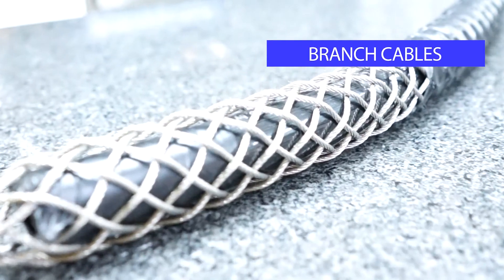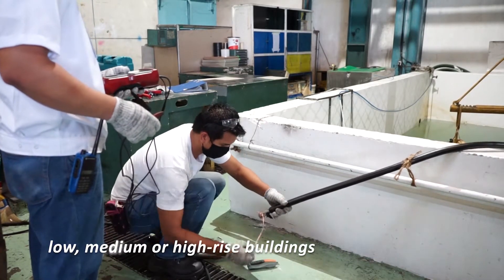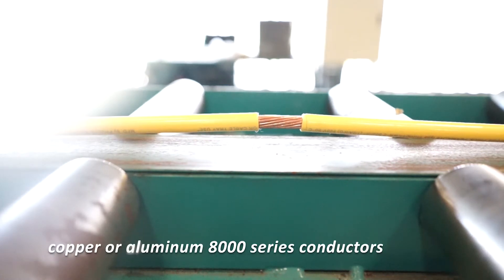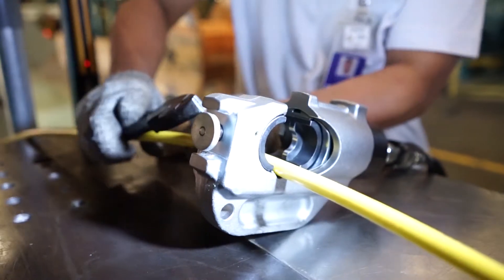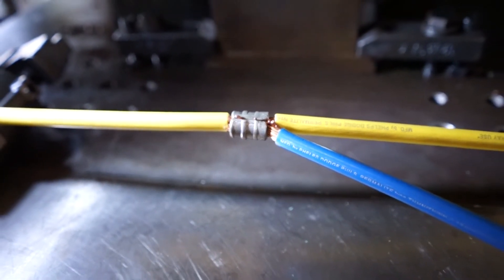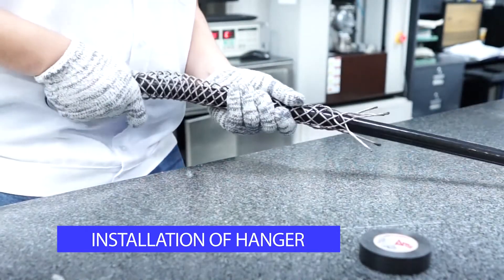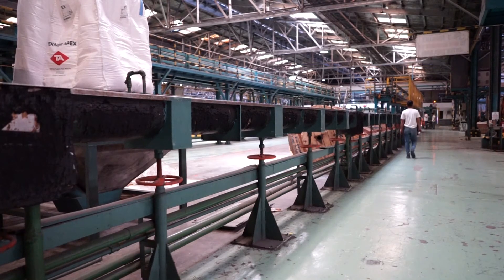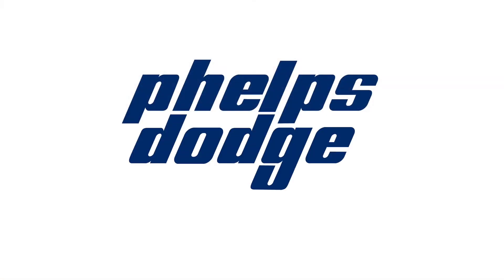Phelps Dodge Branch Cable Solution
Phelps Dodge Branch Cable is a Value Engineering Solution for conventional cable in raceways, multicore, bus ducts.